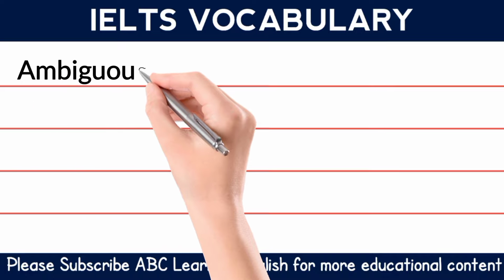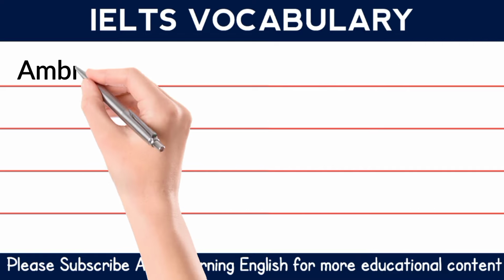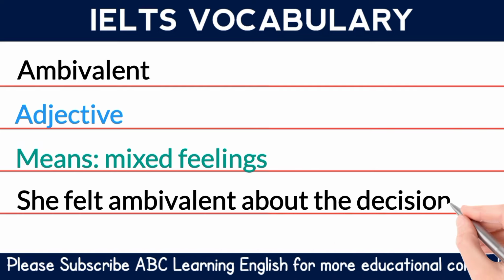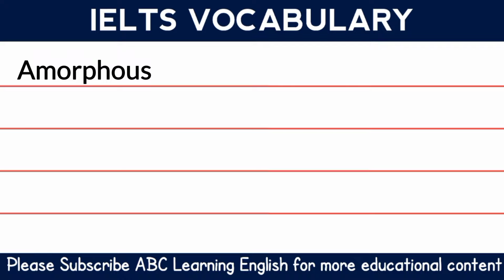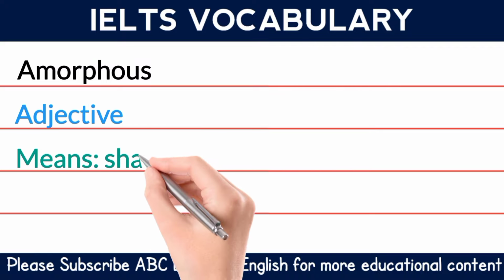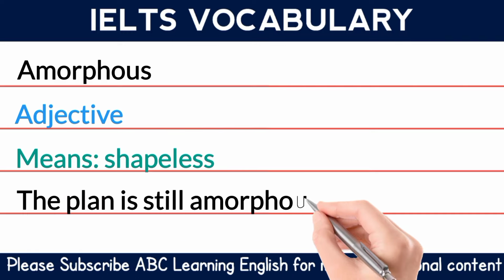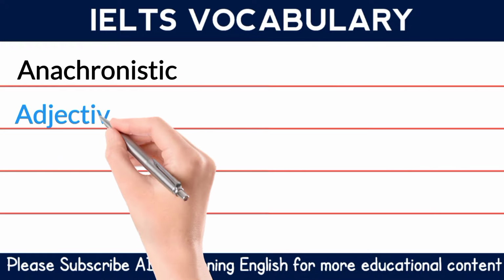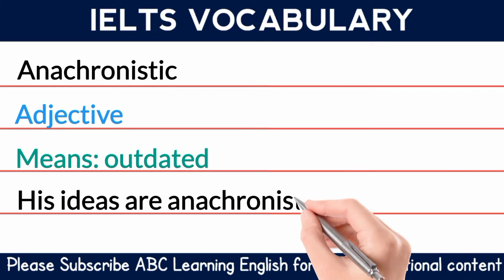IELTS Vocabulary Series Day 5 Boost Your Lexical Resource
Let's learn "IELTS Vocabulary Series Day 5 Boost Your Lexical Resource" This video contains English vocabulary, vocabulary for ielts and ielts vocabulary.

You can improve vocabulary for ielts, ielts writing vocabulary or ielts vocabulary list after watching this video.

Improve your vocabulary for ielts with our comprehensive guide. in this video, we cover essential vocabulary ielts candidates need to know to score higher.

Whether you are aiming for c1 vocabulary, c2 vocabulary, or just a solid band 7 vocabulary, we've got you covered. We'll also provide tips for mastering ielts writing vocabulary and offer a complete ielts vocabulary pdf for easy reference.

Explore our ielts vocabulary list and learn the top vocabulary words to help you succeed in ielts task 2. We also include vocabulary for pte and toefl, ensuring you're well-prepared for any exam.

Discover effective strategies to enhance your reading vocabulary for ielts and understand how to use these words in context.

Achieve your desired score with our expert advice on vocabulary toefl and pte vocabulary. Download our ielts vocabulary pdf and start practicing with vocabulary words designed to help you achieve a band 9 vocabulary.

Our video is perfect for anyone looking to expand their ielts band 9 vocabulary, ielts band 8 vocabulary, and ielts band 7 vocabulary. don't miss our tips on how to use ielts vocabulary words effectively in your essays.